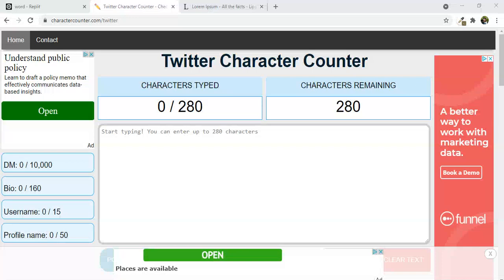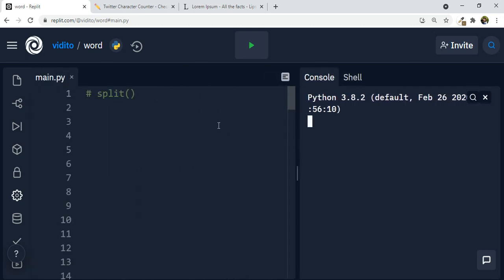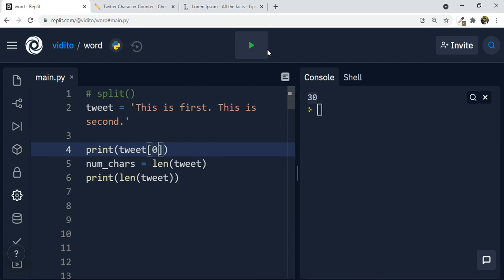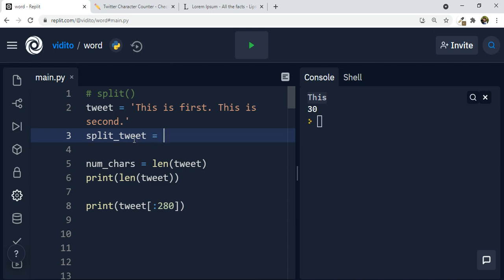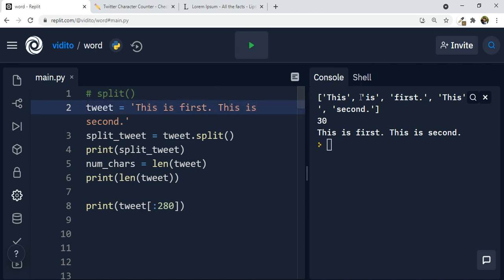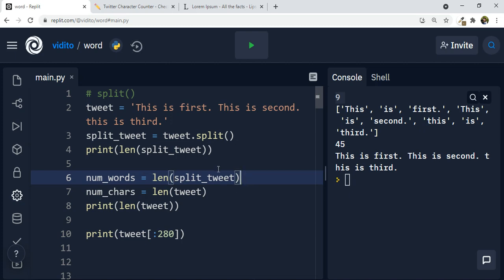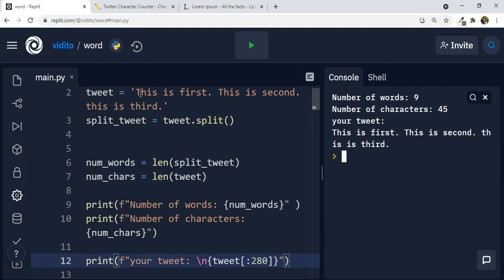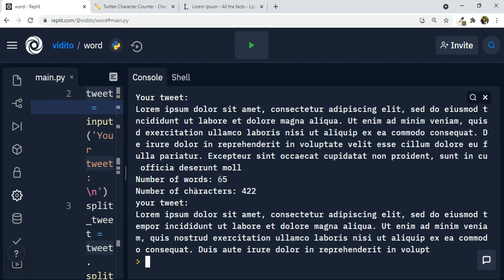Python Project | Tweet Character Counter using split() and len() | Beginner Tutorial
This is a tutorial for Python beginners. In this beginner python tutorial, we are going to use split() method as well as len() function and IF statements to count the number of characters and words in a text, slice it down to 280 characters allowed by Twitter and provide that information to the user.